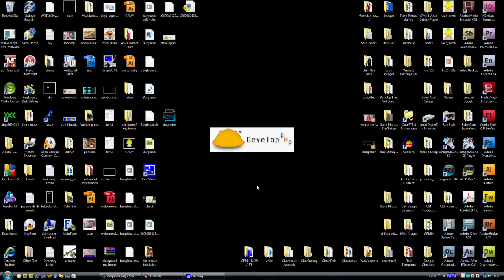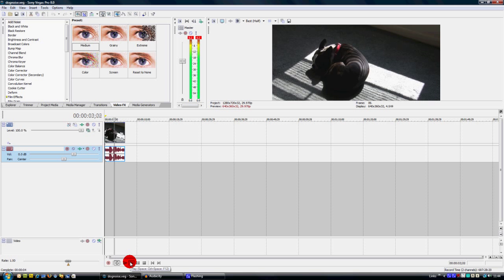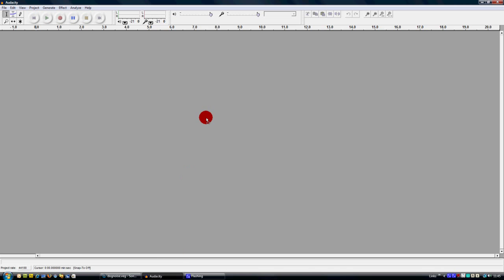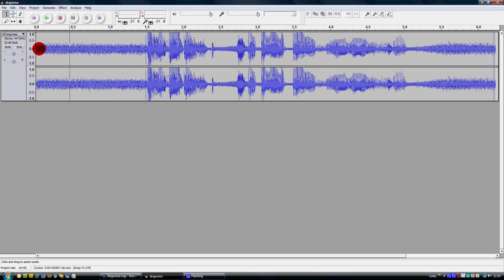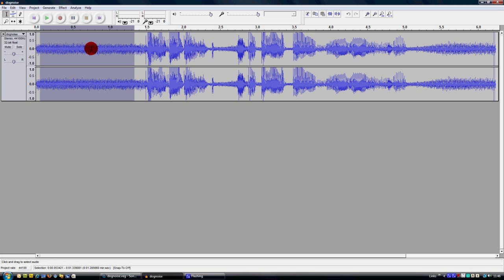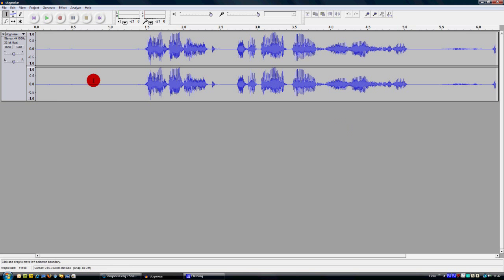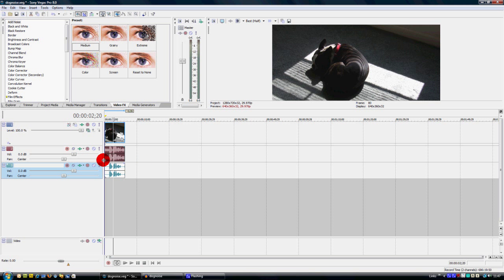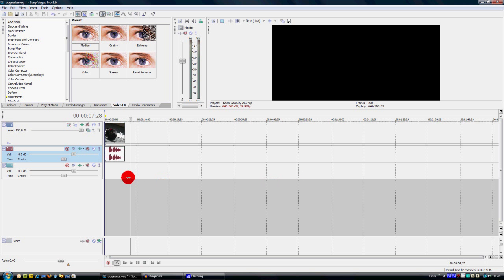Removing background noise from videos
Simple lesson on removing background hum or hiss from your videos.  All you need is a audio track, and Audacity.